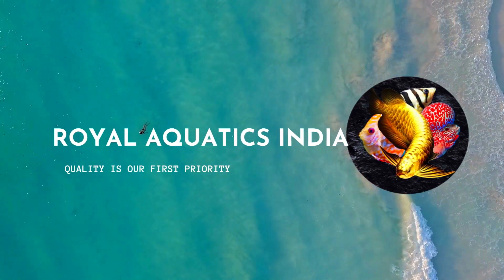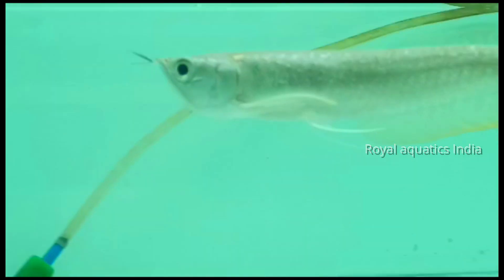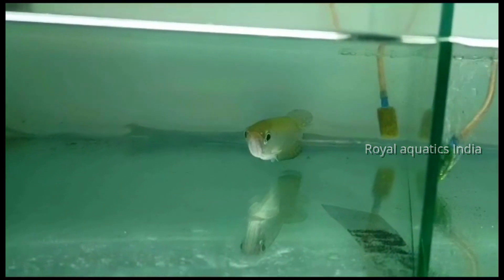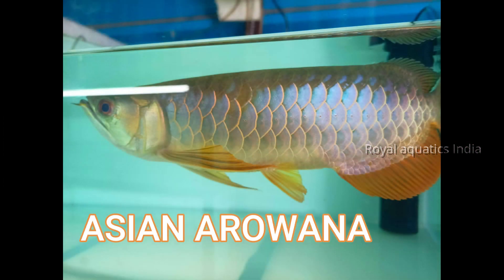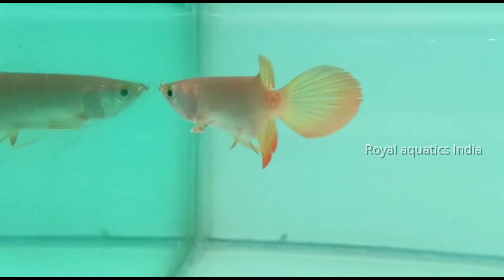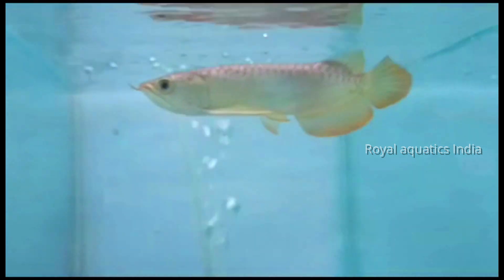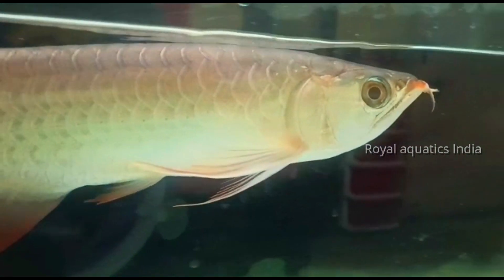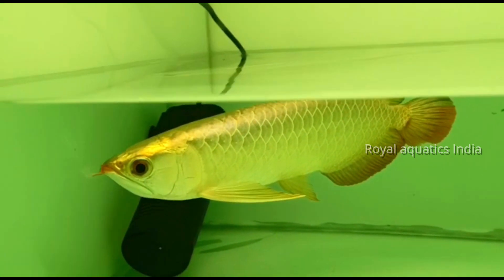ALL BASIC TYPES ABOUT AROWANAS/ ROYAL AQUATICS INDIA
ALL DETAILS ABOUT AROWANA